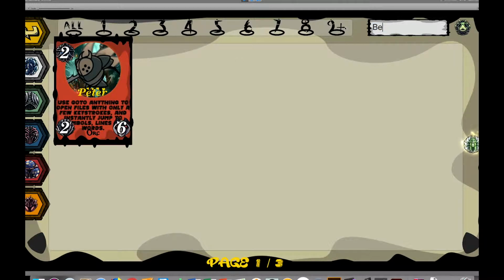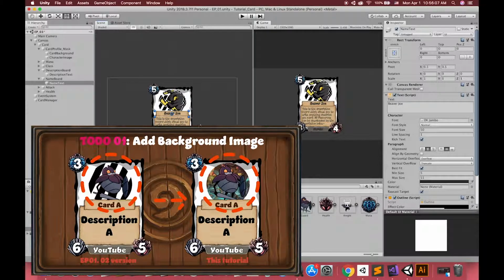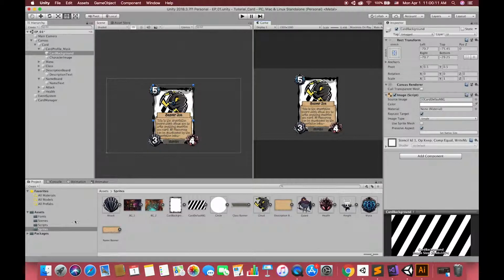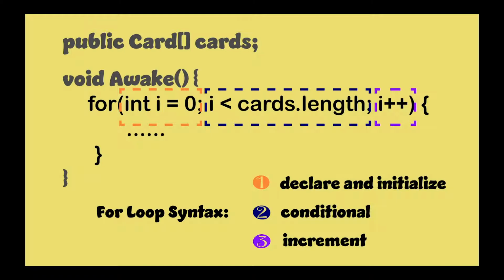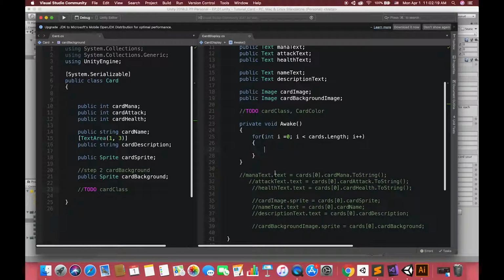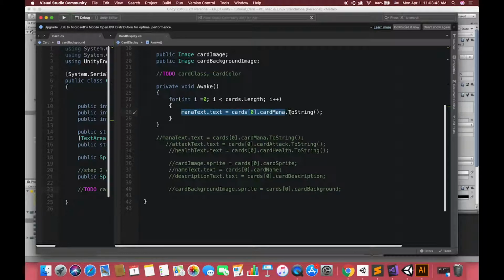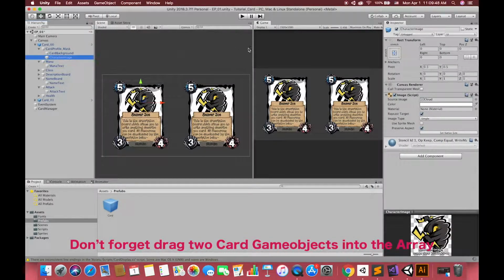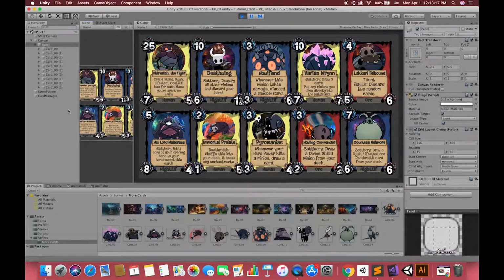Multiple Cards - Gallery_03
This is the third episode of the Gallery System Series. In the previous video, We have made multiple Cards by C sharp script.

Each episode will be uploaded to my GitHub. Don’t worry about missing any resources. All resources can be available for free. I have attached all the credits and content below.

※Keyword※

For loop, transform.Find("Name"), GetChild(index), GetComponent,
Image.sprite, Iterating, Prefab

The Episode01 Demo Project You can catch from my google drive

The Text version of this tutorial if my accent is not explained so clearly, You can check the text version

Other sprites are made by PS/AI, You can simply download ALL RESOURCES from my Github

★ Sorry for my bad accent. From the first tutorial to now, I have tried my best to adjust my pronunciation and improve my Premiere skill. I will keep learning and share what I want & what I like to you.

★★ Hopes SMASH likes and subs button. In the next episode, I will use C sharp to continue this series and we would build our first Card in Unity. OK! Thanks for reading/watching! Have a great Day & Night!